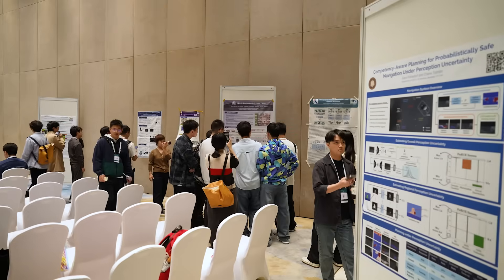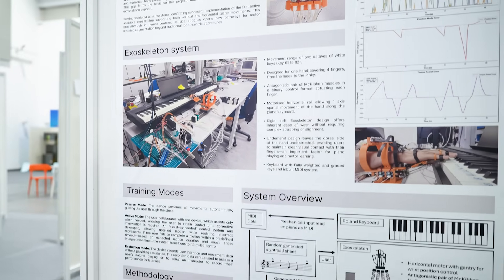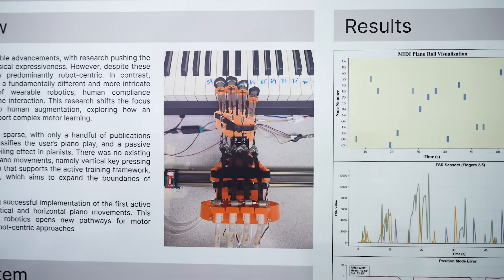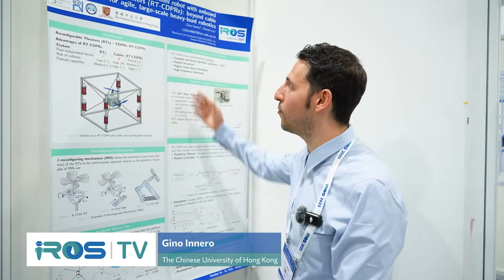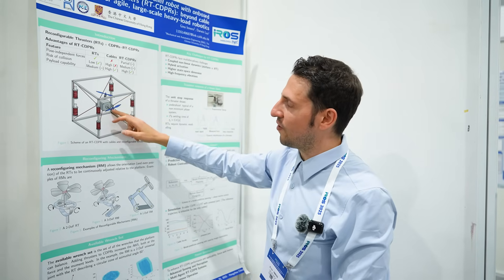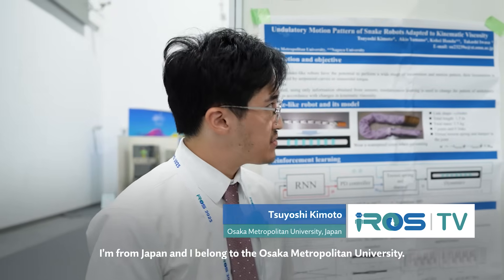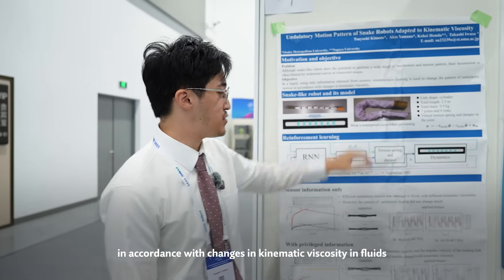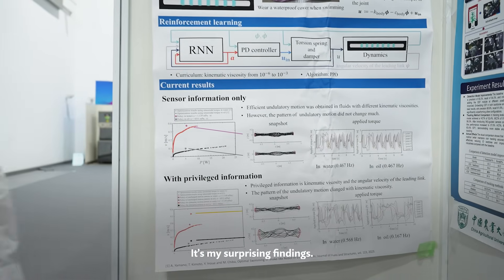IROS 2025 Poster Highlights: Research in Focus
At IROS 2025, poster presenters from around the world showcase groundbreaking robotics research — from intelligent systems and AI to real-world applications. Get a glimpse of the ideas shaping the next generation of robotics innovation!